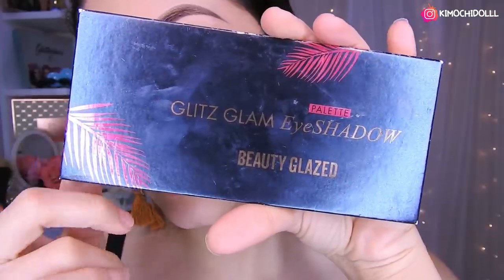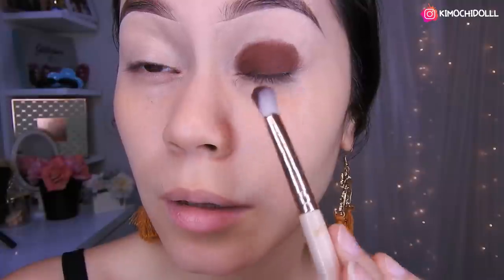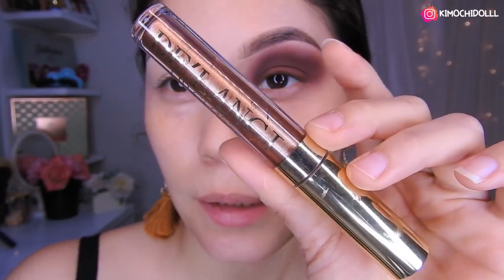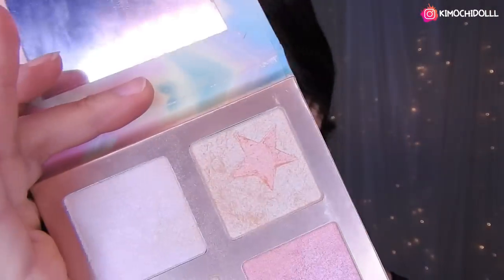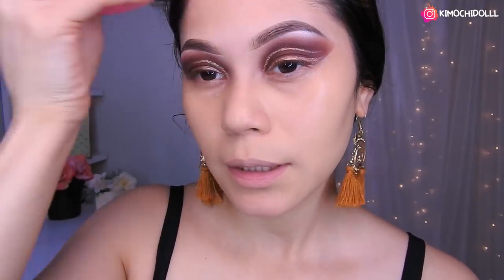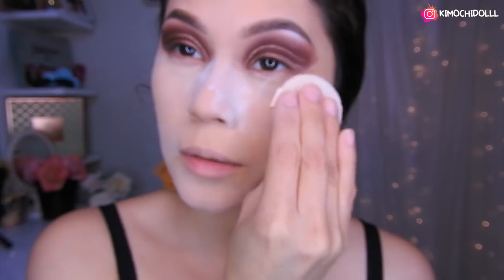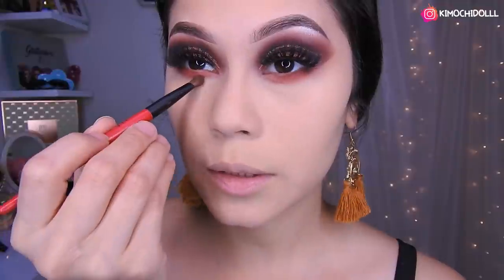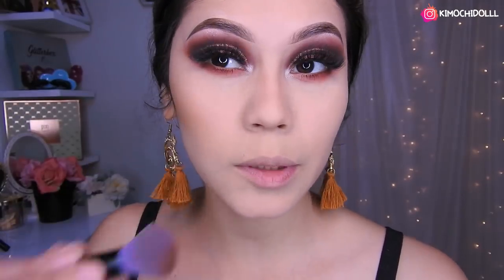MAQUILLAJE MARRÓN CON DELINEADO SATINADO 2020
🌸bienvenida

       🌻TIENDAS FAVORITAS

Musica Usada  👉